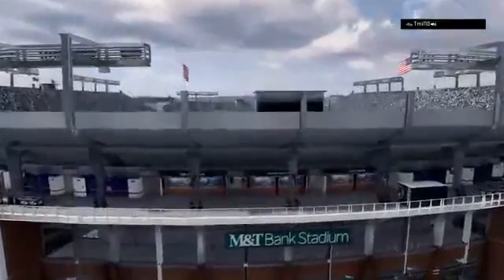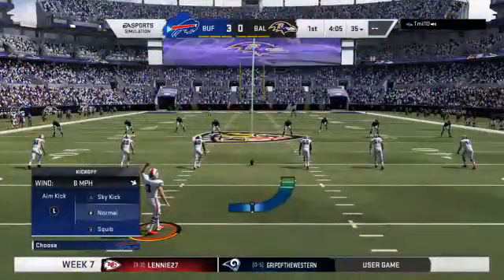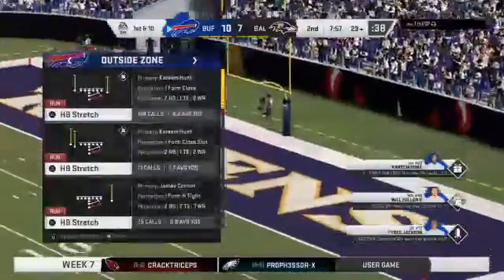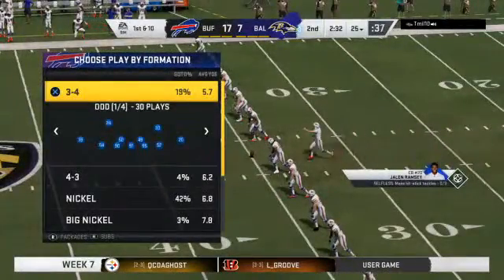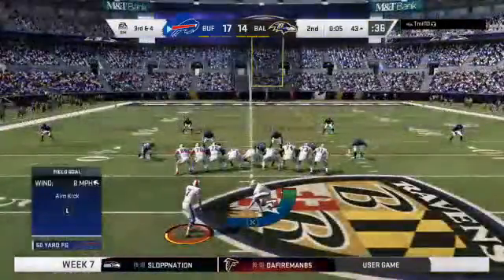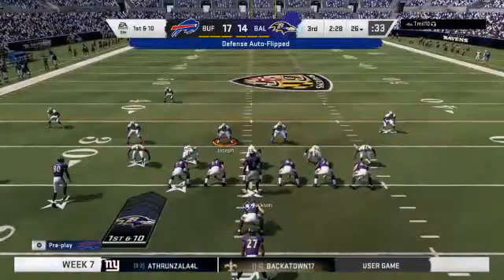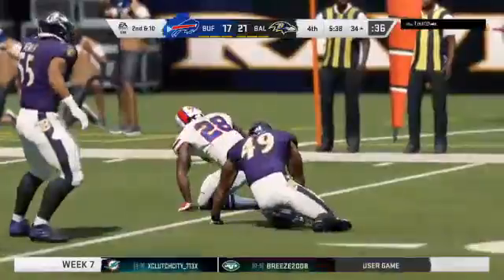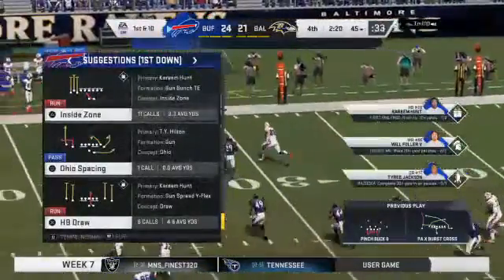BLM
Redzone Football League Channel